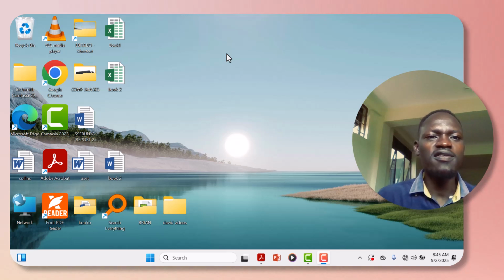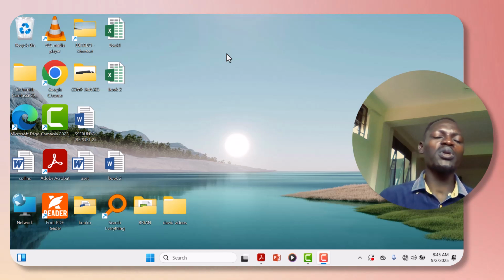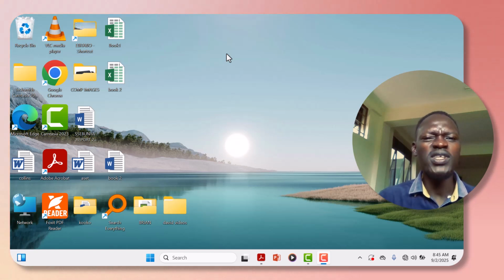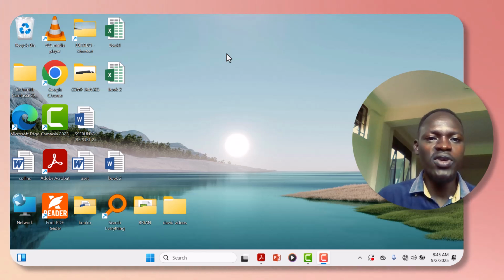The Process of Starting a Computer (Booting up)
Starting a Computer may look simple -just pressing the power button, but there is actually a step-by-step process happening inside.
This process is called booting.